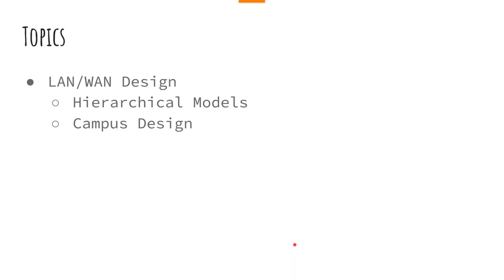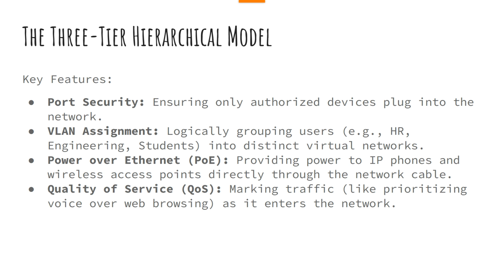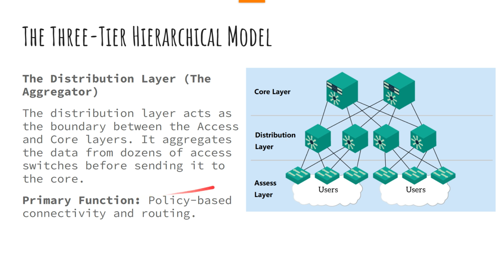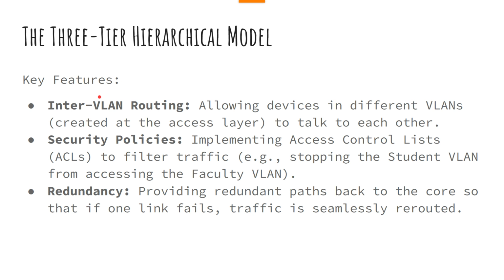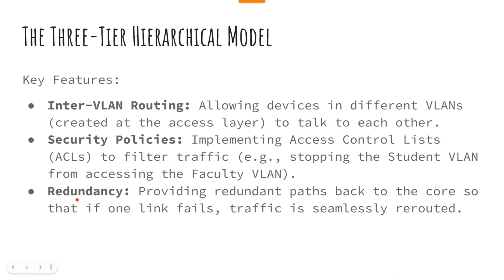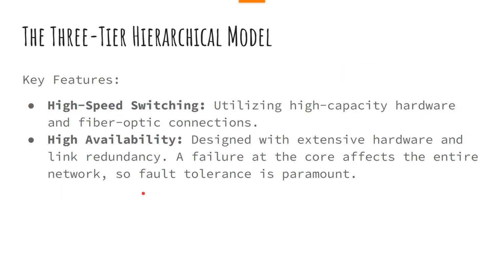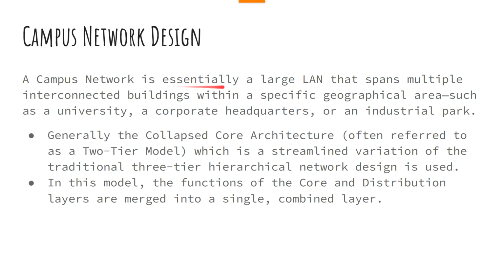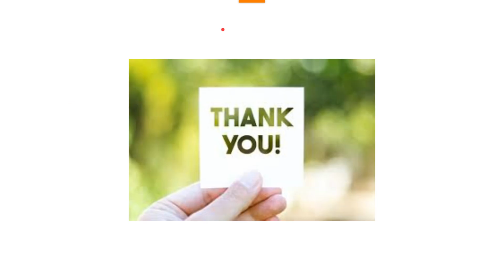CND Module 5 part 2